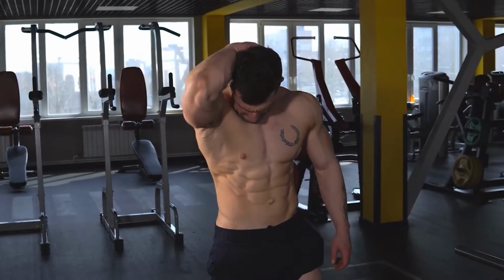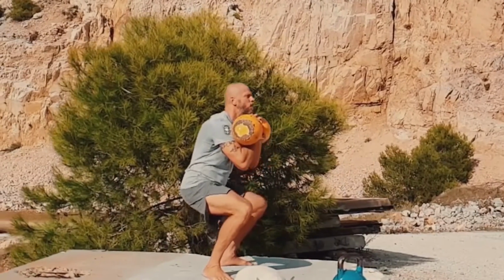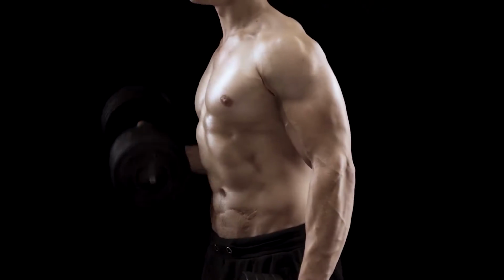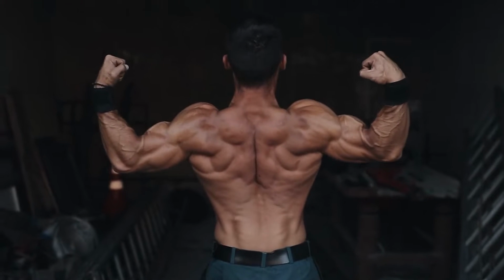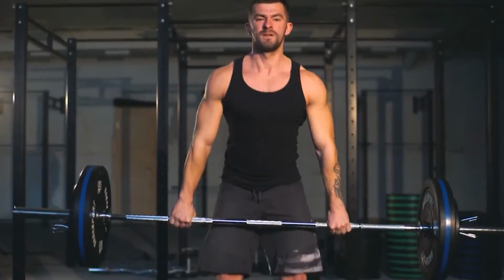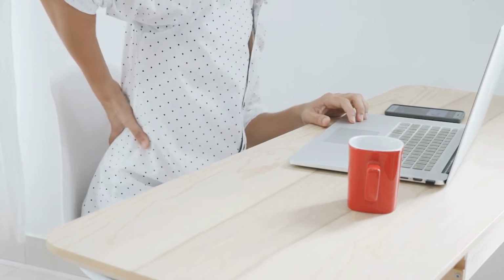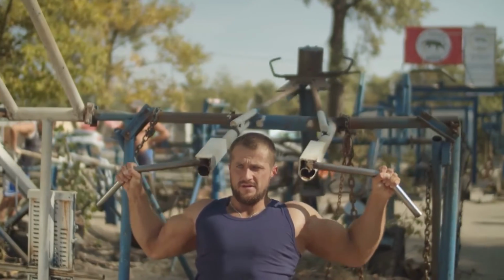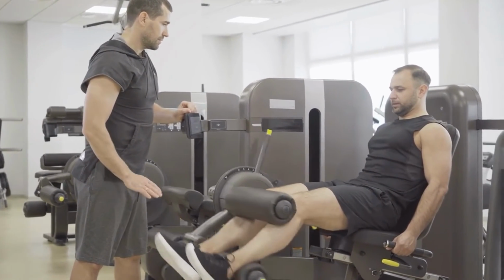The Only 7 Exercises Needed To Build Muscle For Men Fast| Fitness Game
Hacks and facts for the human body along with physical activities and nutrition tips to surpass your fitness goals while increasing your overall health and wellness.

The Fitness Game goal is to provide informative health facts, fitness tips and nutritional benefits about what matters most, your body. We look forward to helping you obtain a healthy lifestyle in a short amount of time during this fitness journey to meet your goals and enjoy a long life of good health.
In today’s video, we will review the seven best exercises to build muscle fast. Regardless if you are a beginner, a hard gainer struggling to build size, or even if you're well versed these exercises will help you gain muscle mass faster.

If you have been trying to build muscle but have not seen the results you desire with your workouts, it is time to choose another approach. In this video, we will review muscle building 101 to teach you the most important basic exercises you need to focus on for building bigger muscles and transforming your physique.
We appreciate reading all your comments and discussions. We expect the Fitness Game YouTube channel to be a community of people who want to help each other succeed.

This information on this YouTube Channel and the resources available are for educational and informational purposes only.